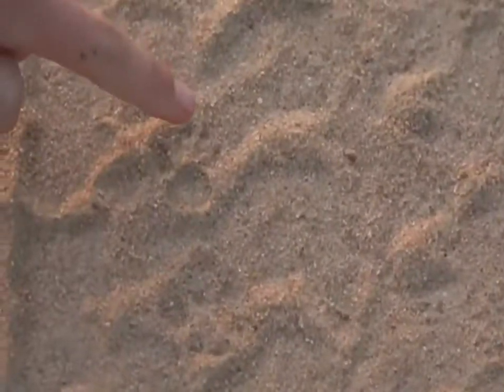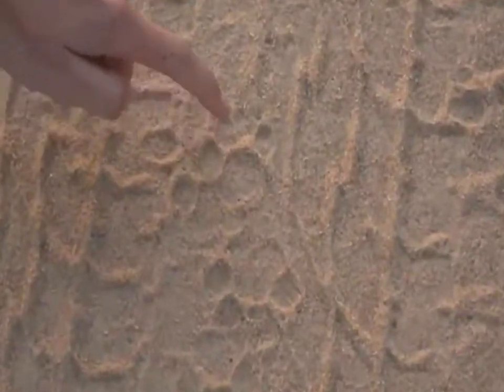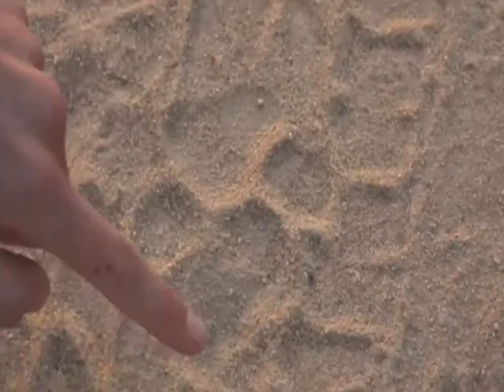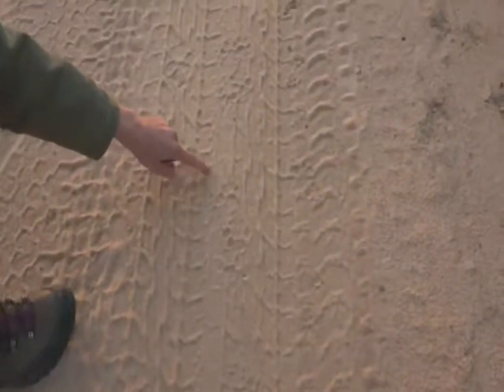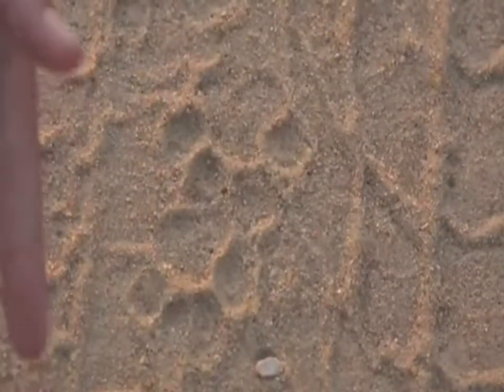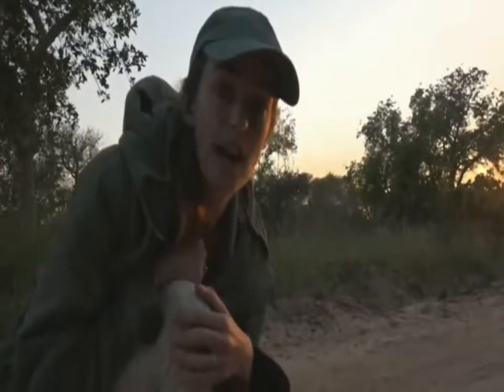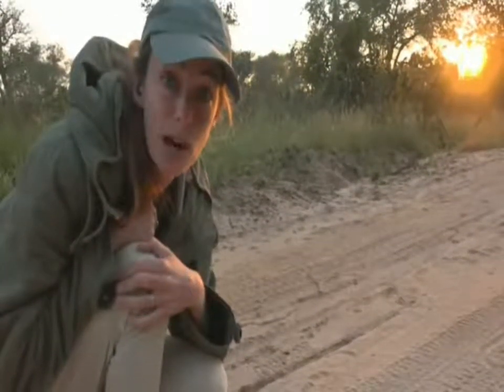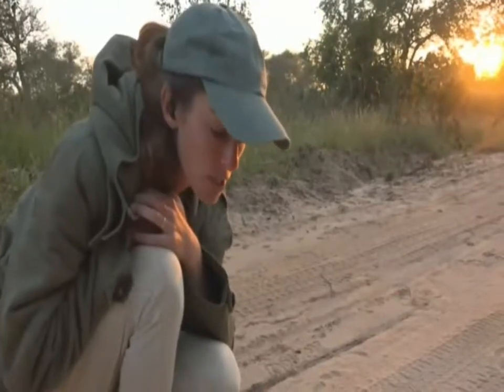May 19, 2017- Sunrise- Jamie shows us Genet, Civet and Hyena tracks while on Bushwalk .